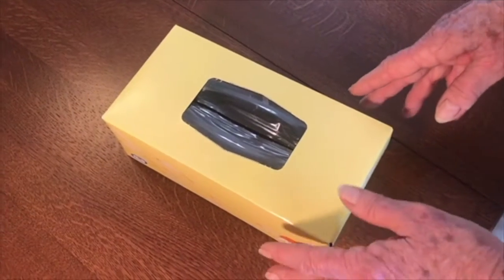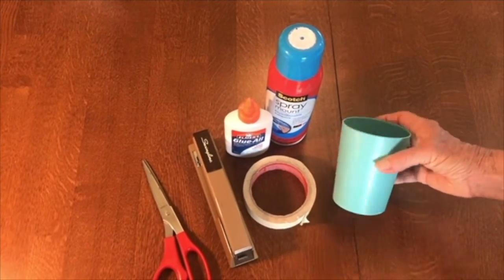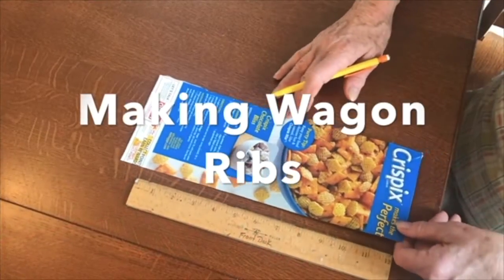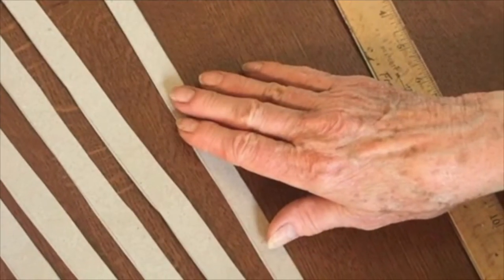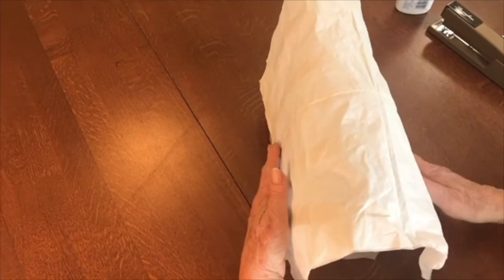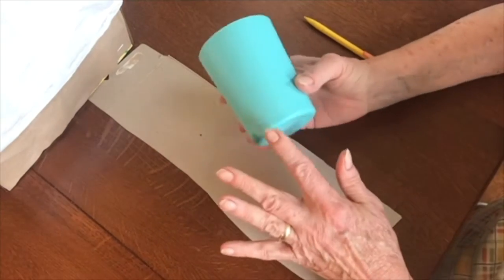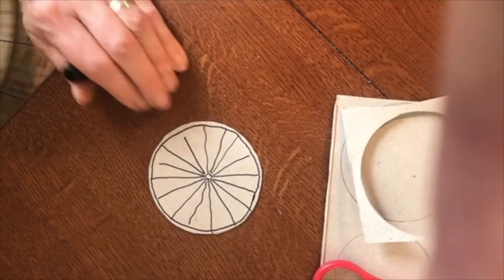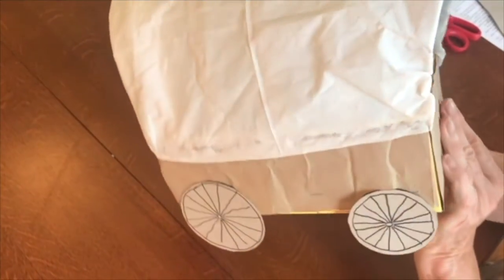How to Make a Covered Wagon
Use these instructions to make your own (mini) covered wagon! Wagons will be on display at the History Hoopla! at SOHS Hanley Farm on July 1st and 2nd, 2023!

History Hoopla! is part of Southern Oregon Historical Society's Living History Summer, a series of events at SOHS Hanley Farm - check out all of the upcoming events and join us at the farm!